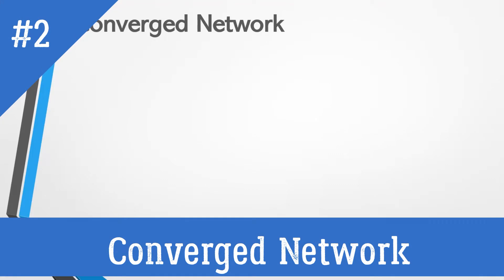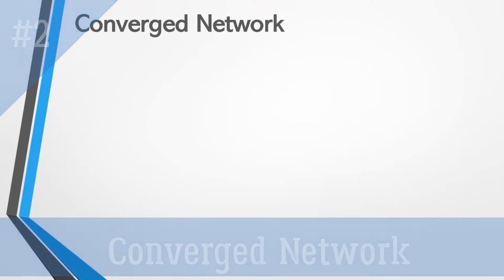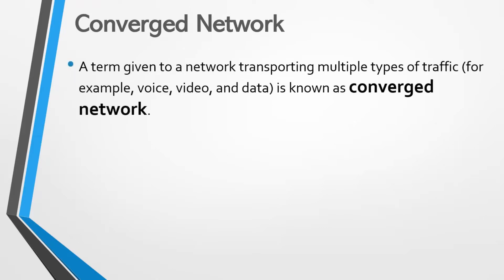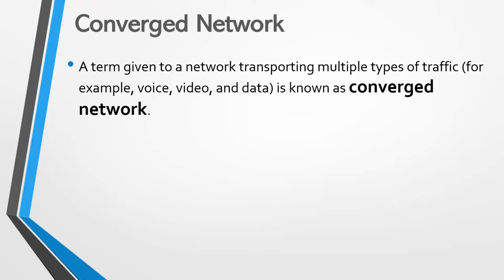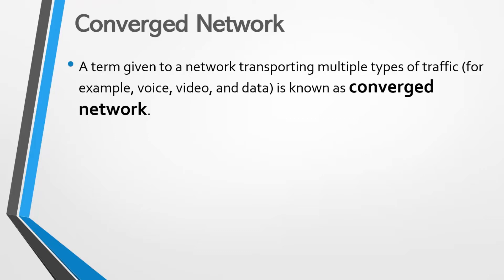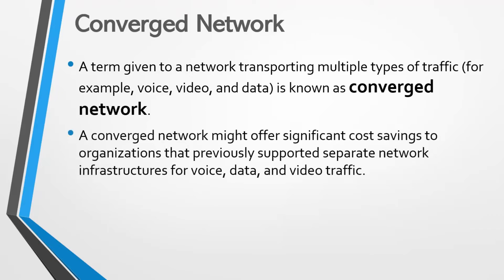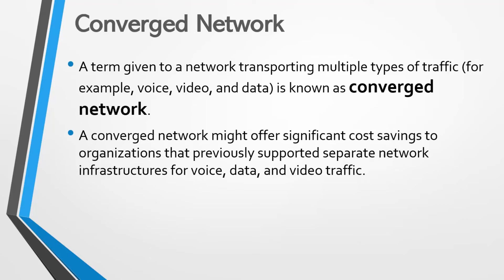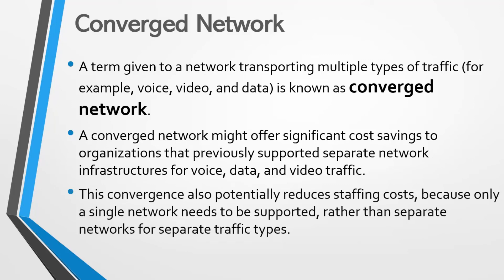Converged Network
What is a converged network?
What is a converged network? First of all, it's important to understand the terminology involved. What is generally called a converged network can also be referred to as a converged network system (CNS) or an integrated network system (INS).

With that out of the way, what does a converged network actually do?

In essence, it consolidates multiple IT components (e.g., servers, storage, networking infrastructure, infrastructure management software and automation tools) into an optimized package. Network convergence centralizes the management of infrastructure resources to help lower costs, increase resource-utilization rates and improve service availability.